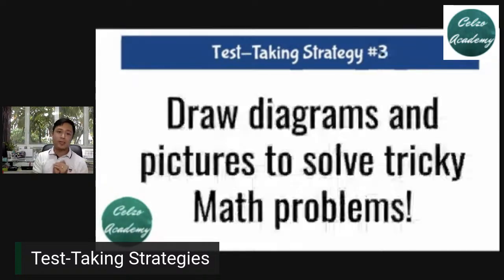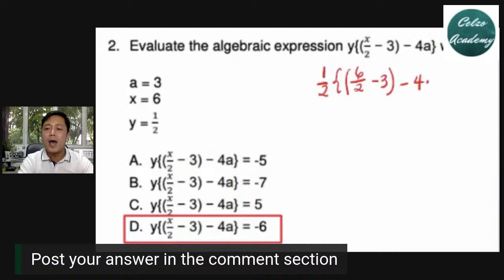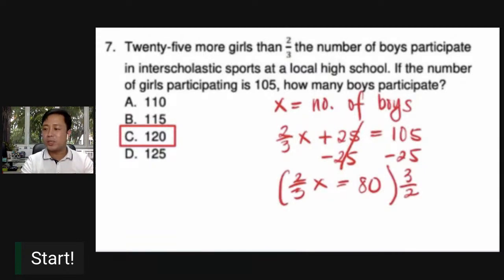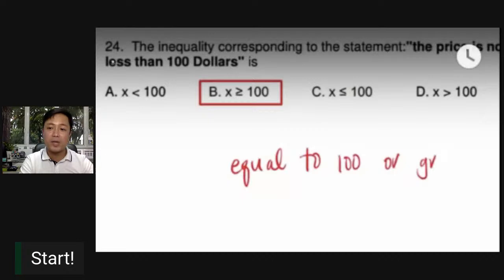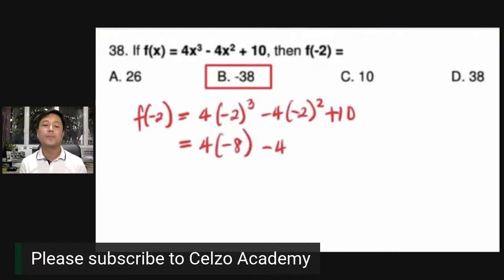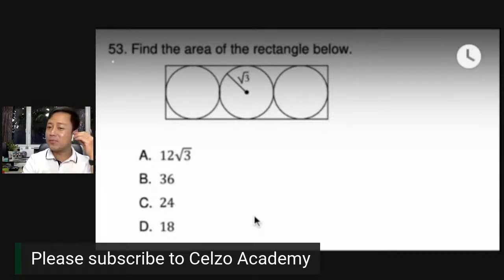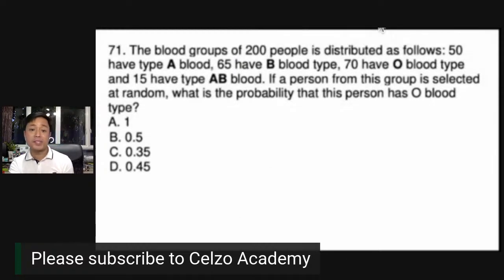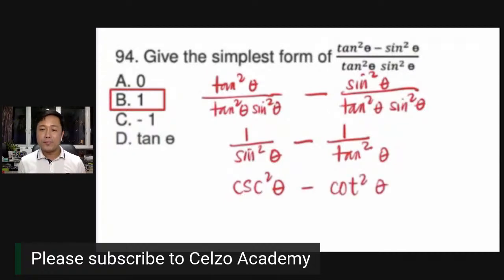Test-Taking Strategies & Math Review #1 UPCAT, ACET, DCAT, USTET, PUPCET, NMAT, LET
This session provides test-taking strategies and math review that focuses on LET Math majorship, LET GenEd Math, CSE (civil service exam), CET (college entrance test) for UPCAT, ACET, DCAT, USTET, PUPCET.